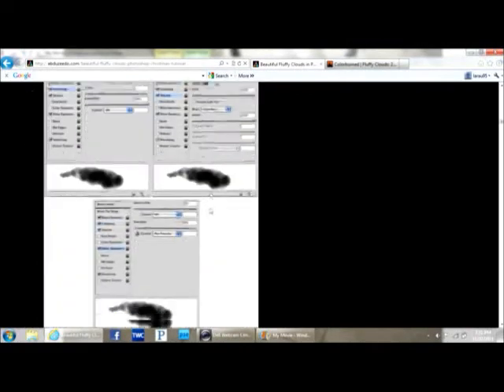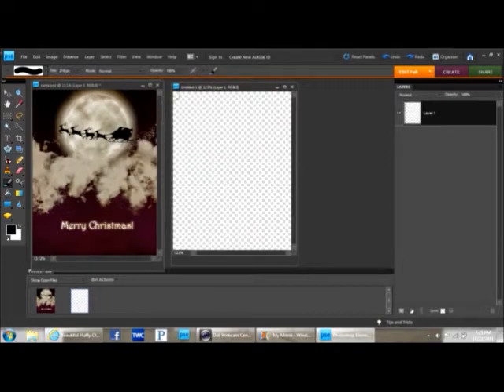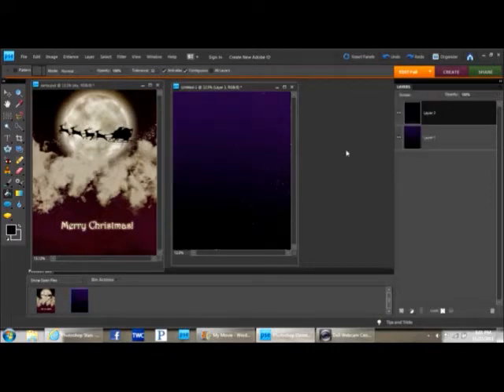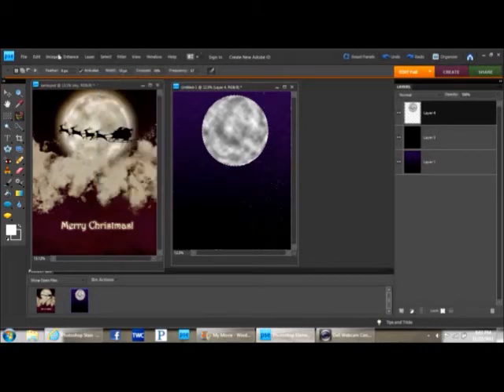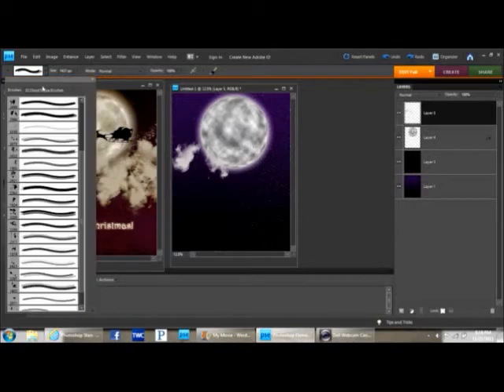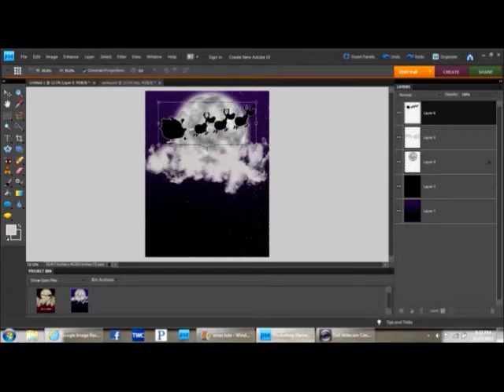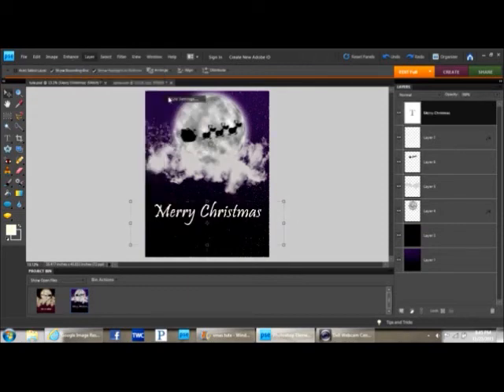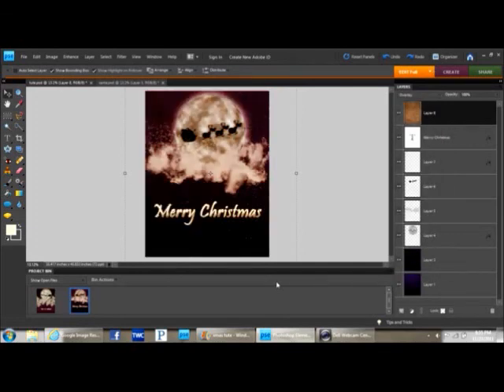How to Create a Christmas Nightscape on Photoshop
How to create a Christmas nightscape including Santa Clause, Clouds and Stars.